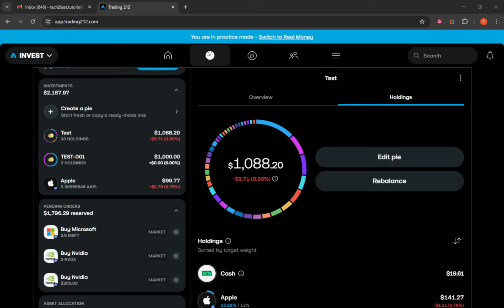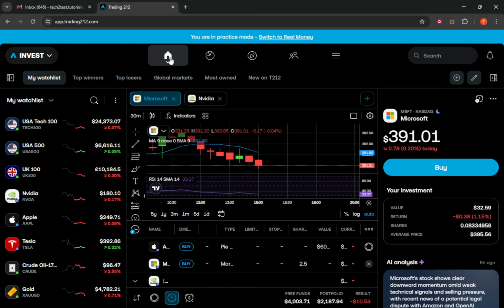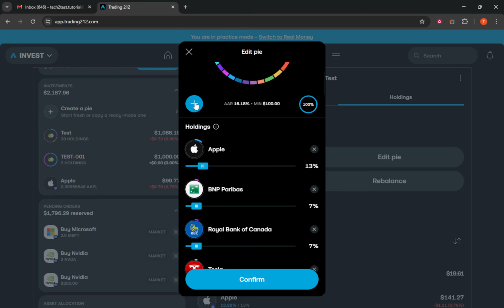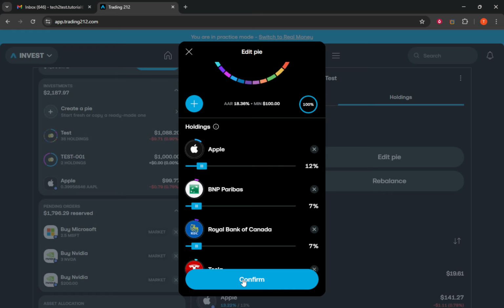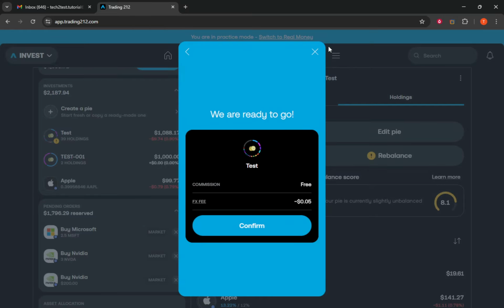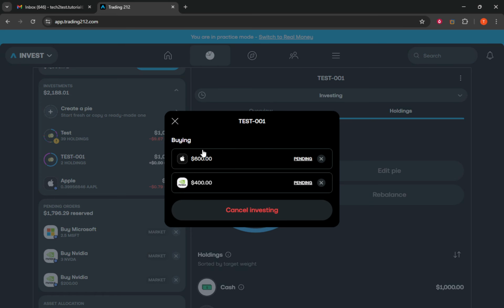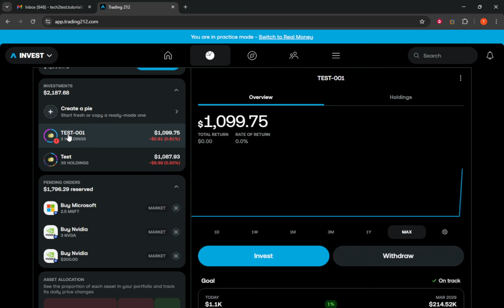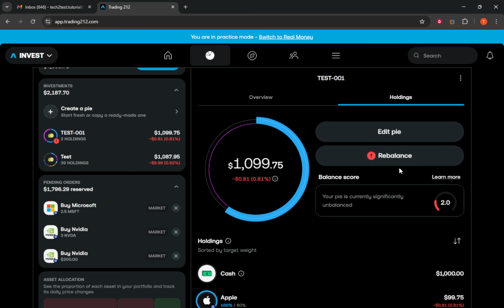How to add stocks to trading 212 pie [2026 Full Guide]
How to add stocks to trading 212 pie

In this video, we show you exactly how to add stocks to Trading 212 pie to effectively automate and diversify your long-term investment strategy. Organizing your assets into a unified structure is essential for maintaining a balanced portfolio and ensuring your capital is distributed according to your financial goals.

We explore the utility of the pie management dashboard and the importance of adjusting individual asset weightings within the portfolio. By utilizing these automated investing tools, we improve our organization and ensure that every new position aligns with our overall diversification parameters for a more streamlined investment experience.

Technical Specs:
Software: Trading 212; Feature: Portfolio Management & Dashboard.